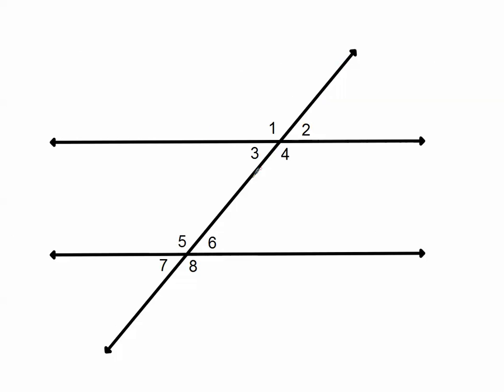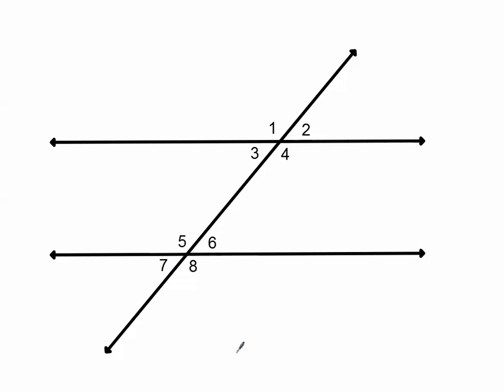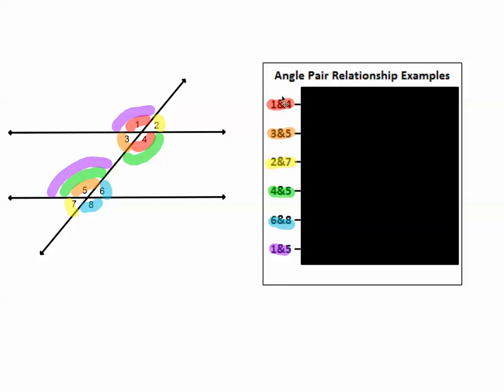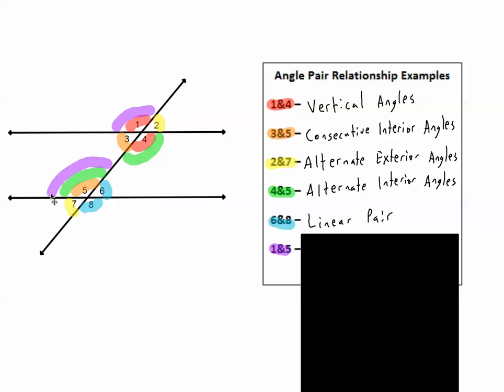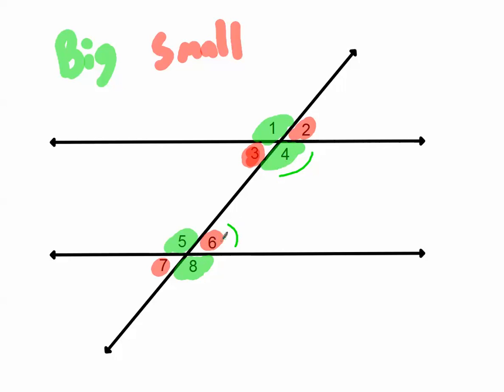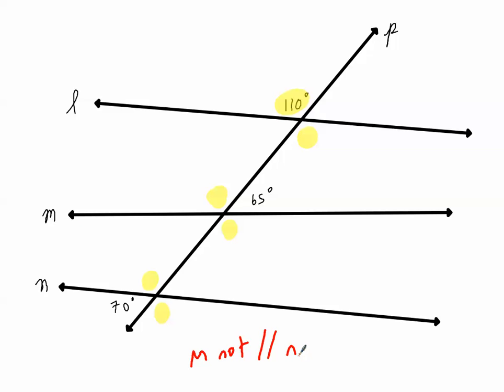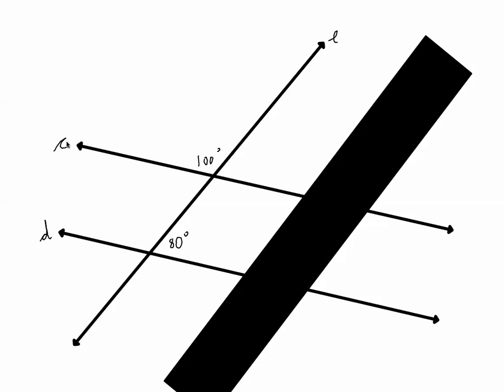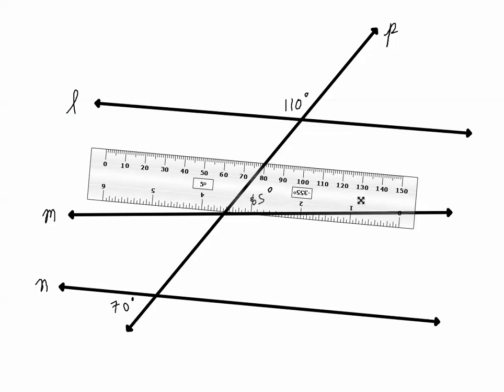SOL Remediation - Week 2 - Parallel Lines and Transversals